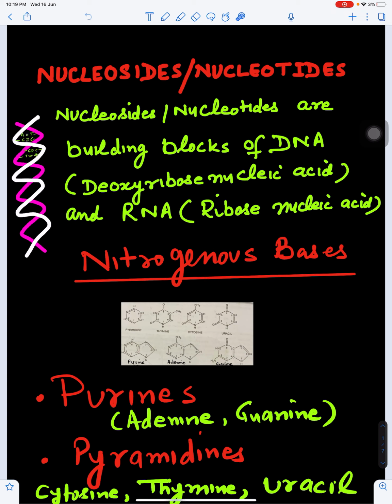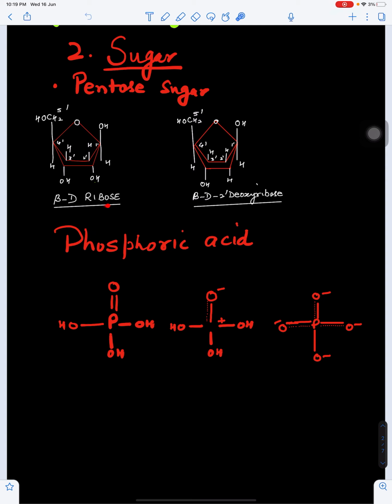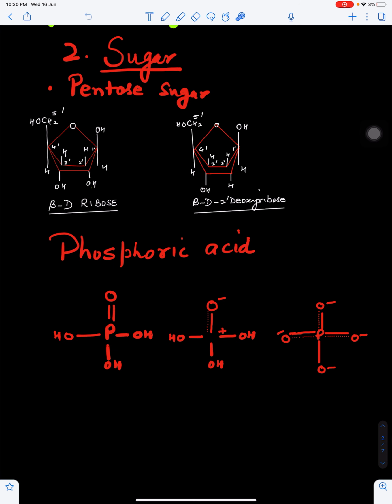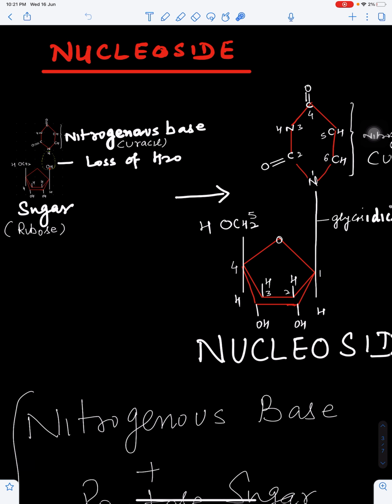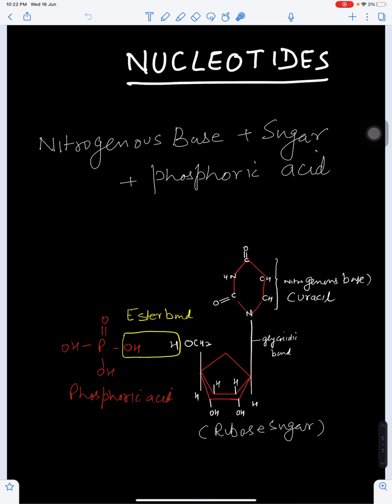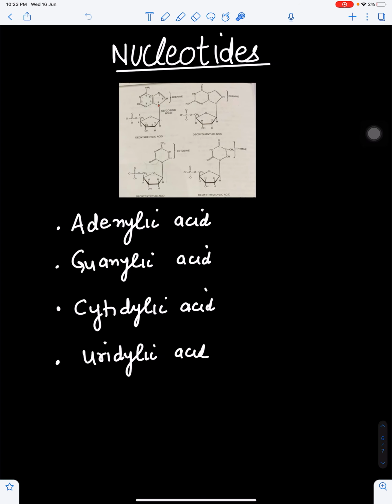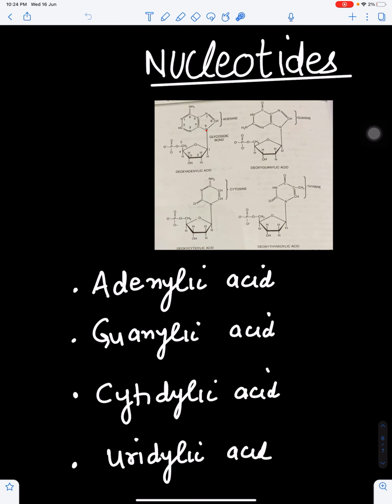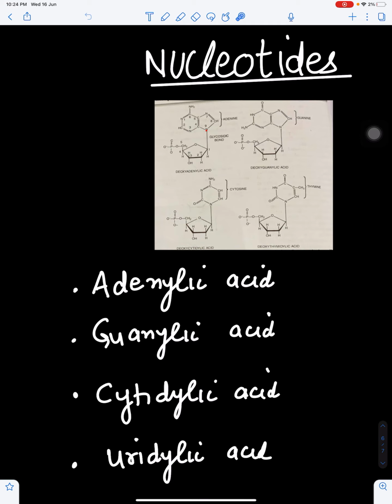Nucleoside/Nucleotide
DNA RNA nucleotide nucleoside nitrogenous bases
1.nucleosides are made up of nitrogenous bases and sugar
2.nucleotides are made up of nitrogenous bases ,sugar and phosphoric acid
4.nitrogenous bases cane be purines and pyramidines
5.sugar can be ribose or Deoxyribose
6.nucleoside/nucleotide are building blocks of DNA and RNA